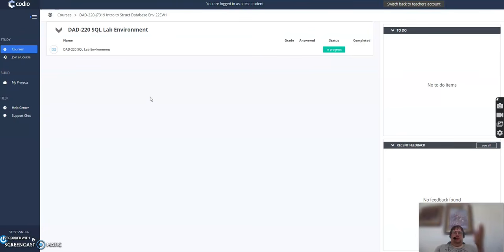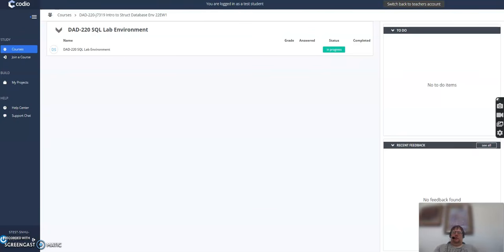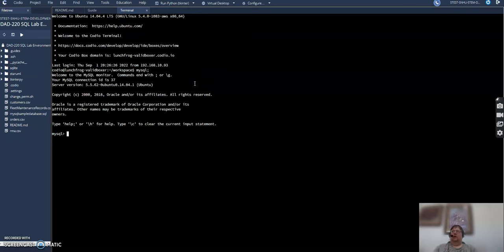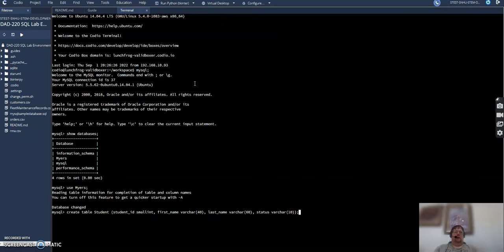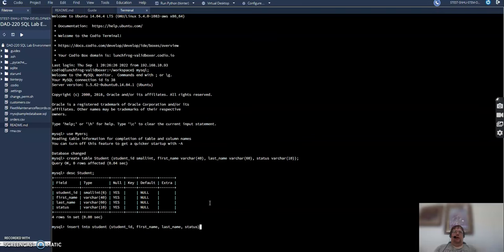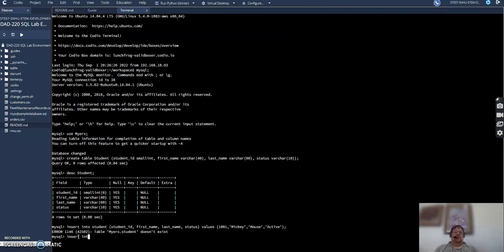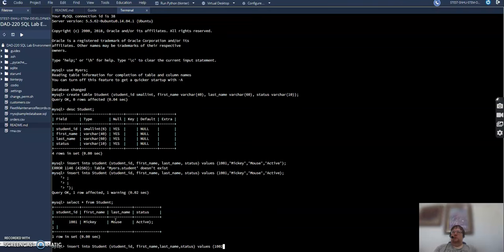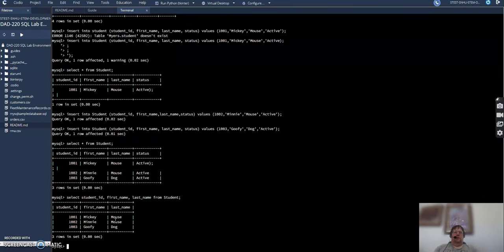DAD 220 Week 2 Announcement